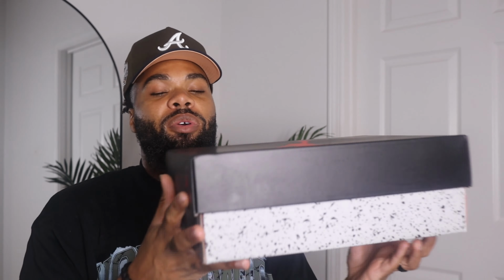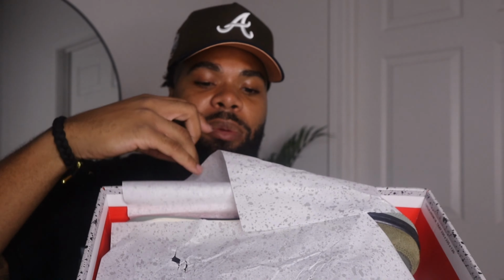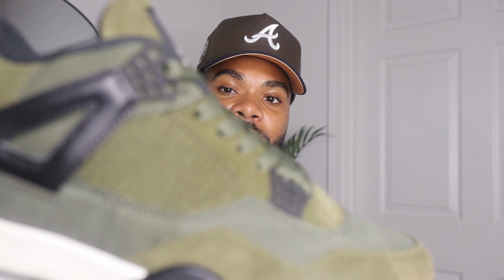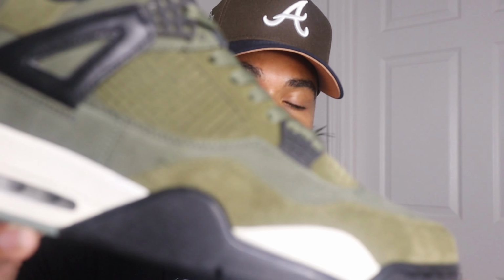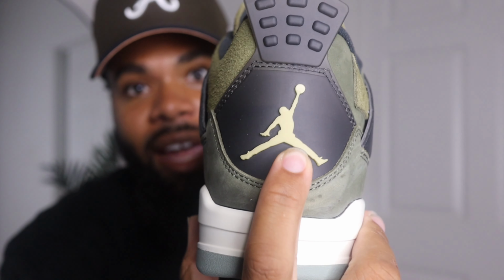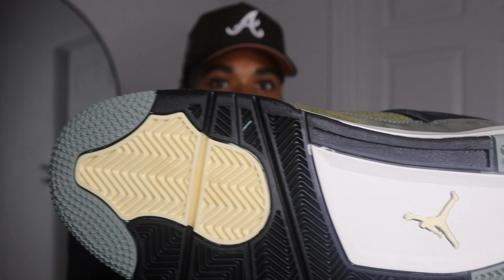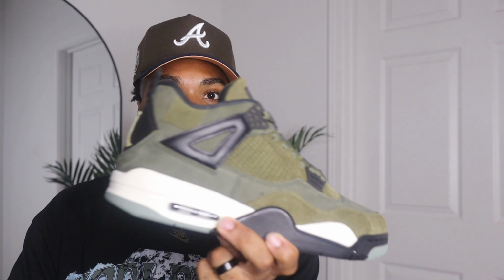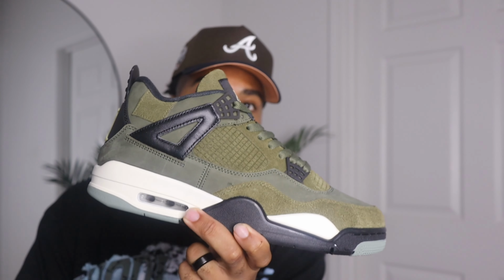6 Ways to Style Air Jordan 4 CRAFT Medium Olive ( Shoe Review + outfit ideas )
6 Ways to Style Air Jordan 4 CRAFT Medium Olive ( Shoe Review + outfit ideas )